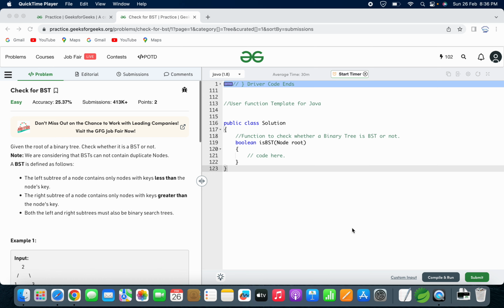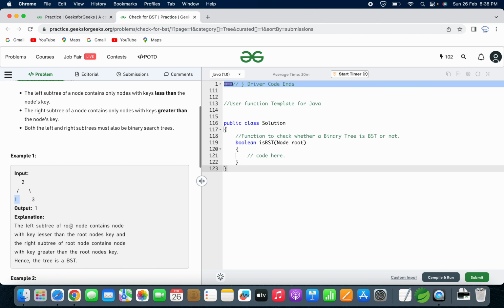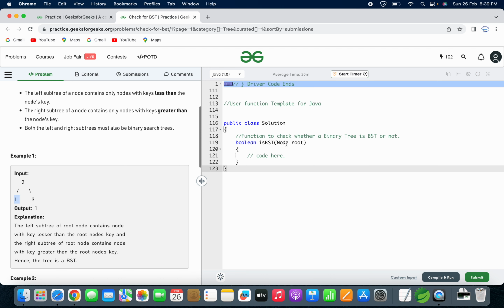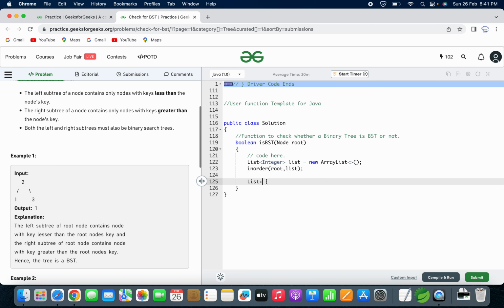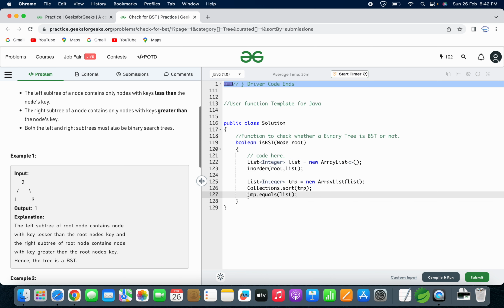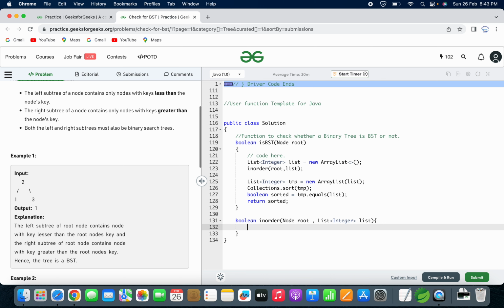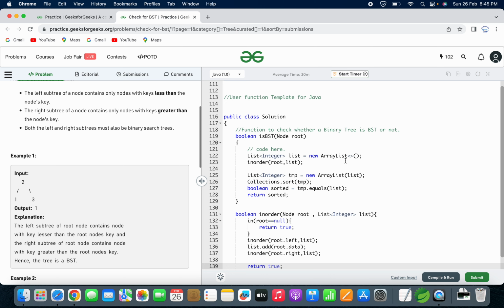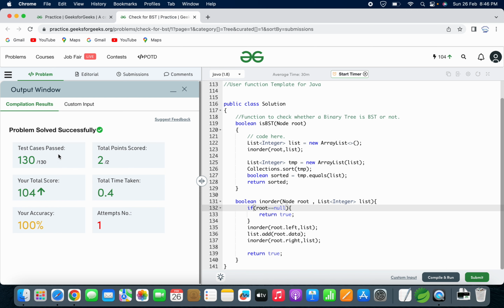Check For BST | Binary search Tree | GFG Practice Ques | Java Solution | Inorder Traversal Technique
In this series , we will solve various practice questions . In this video , I have solved the practice question "Check for BST" asked in GeeksForGeeks .